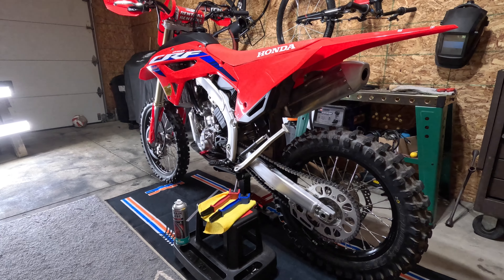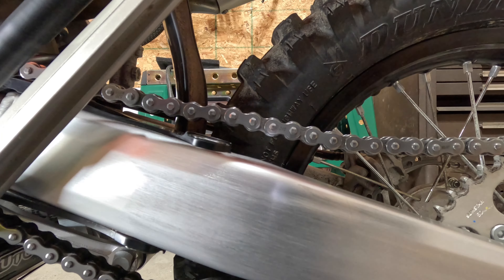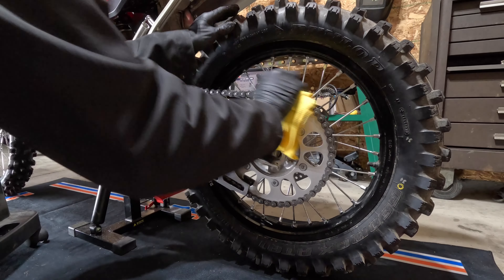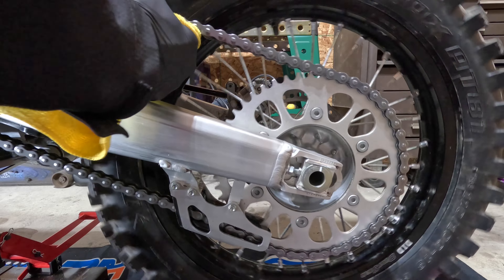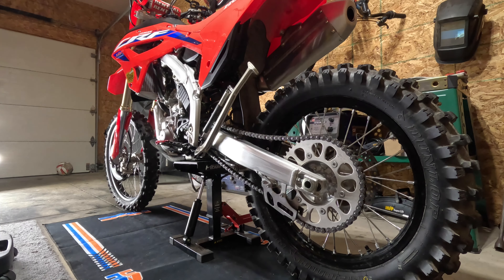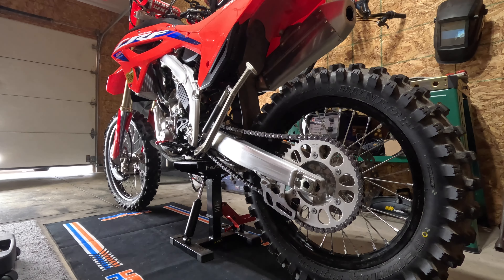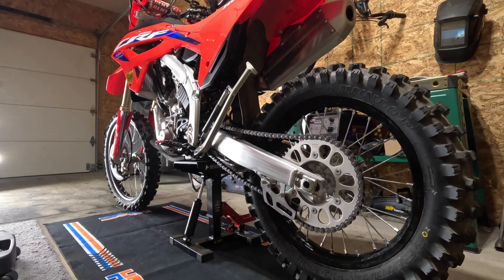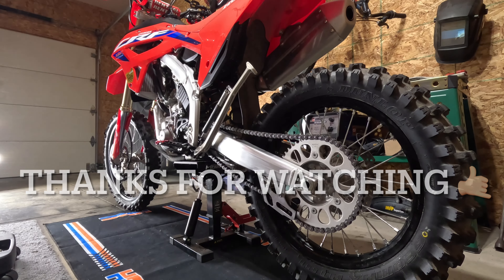How to Clean & Lube Your DirtBike Chain - Easy Steps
What’s up everybody, today I’m showing you some minor maintenance on my 2024 Honda CRF250RX. Bought this bike brand new and posting all my maintenance work on my page!